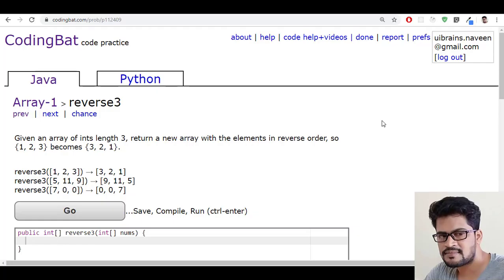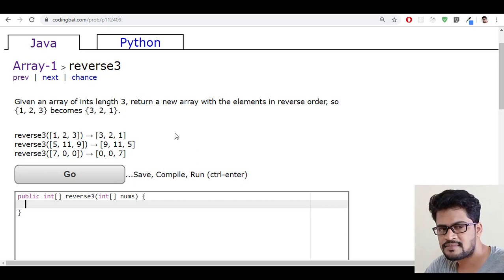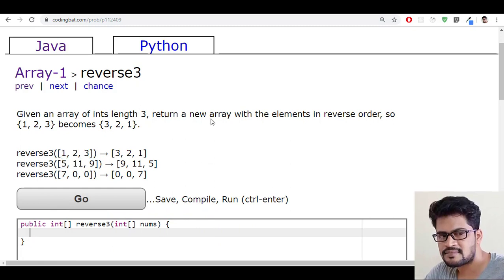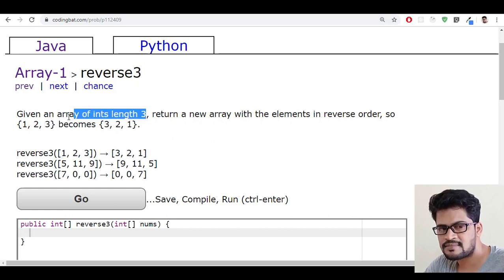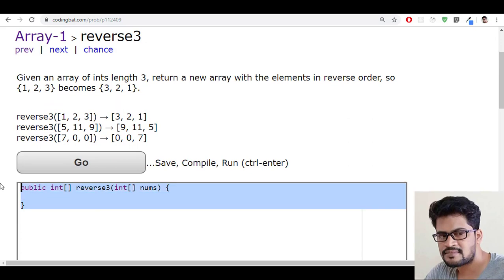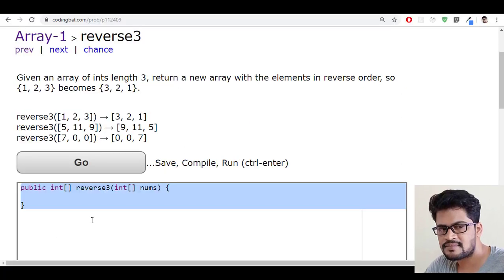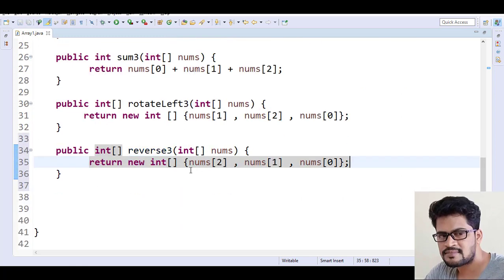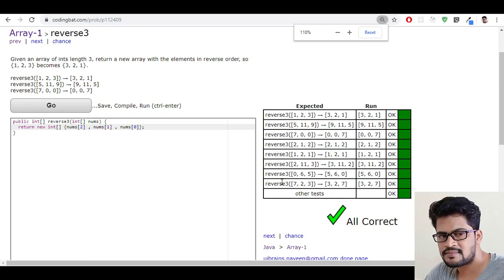07 Codingbat Array 1 reverse3 Java coding practice UiBrains by Naveen Saggam